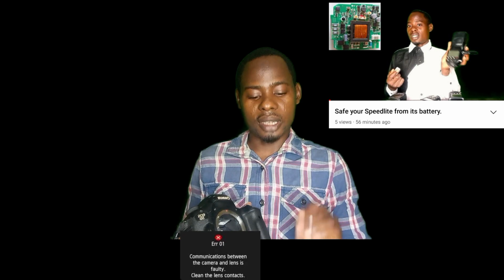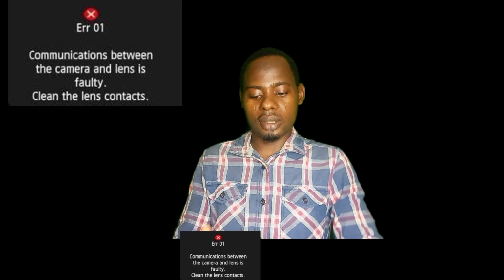Canon Err 01- How to fix x Faulty Lens Communication.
Canon Err 01.

How to fix Canon Err 01.

First aids for Canon Err 01- faulty lens communication.

How to solve error code on Canon cameras.

Solutions to Canon camera with communication between the lens is faulty.